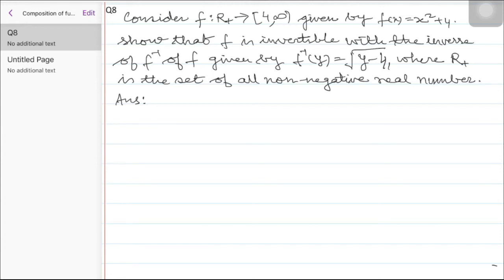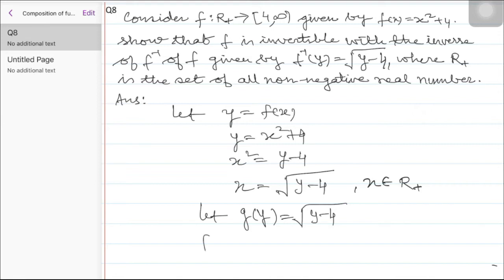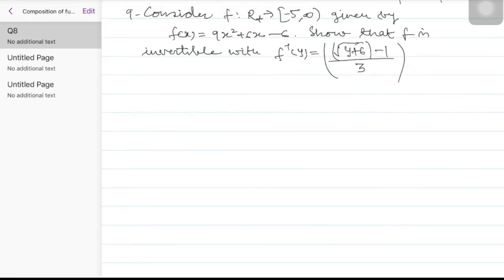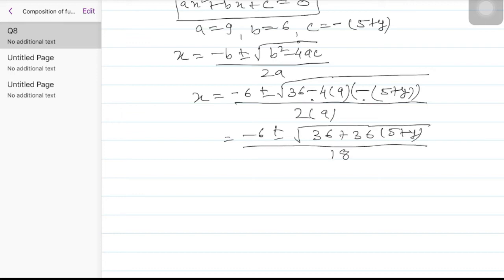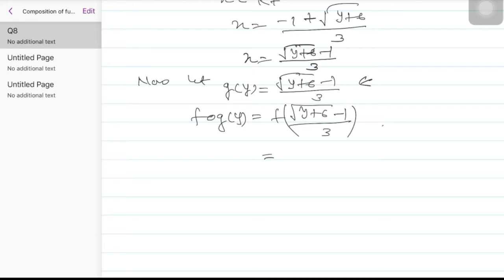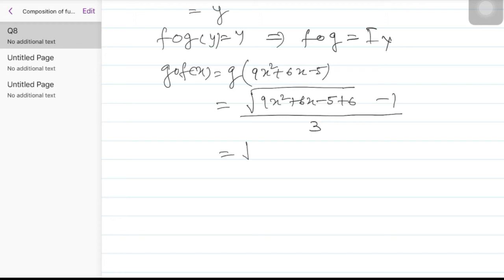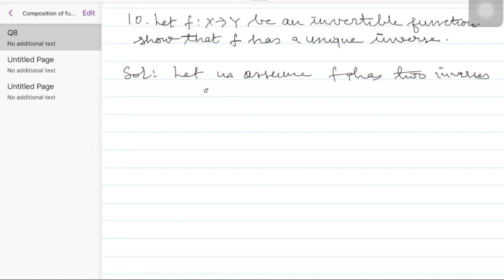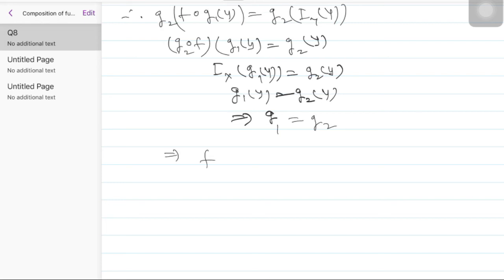Worked out problem Ex1.3 based on composition of Functions